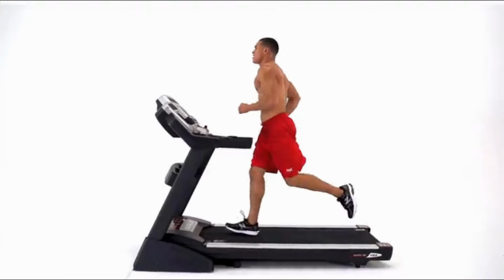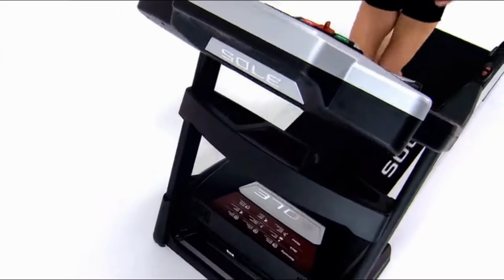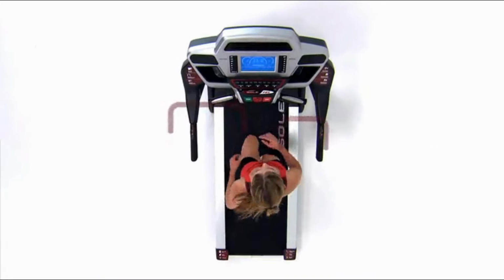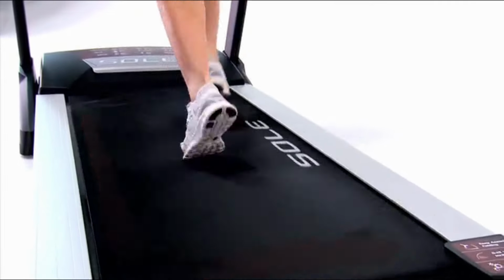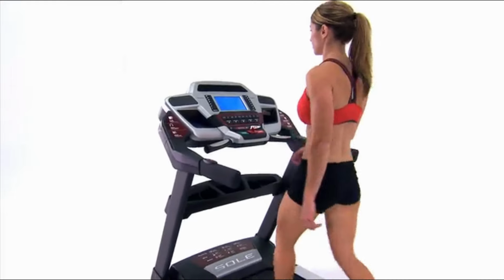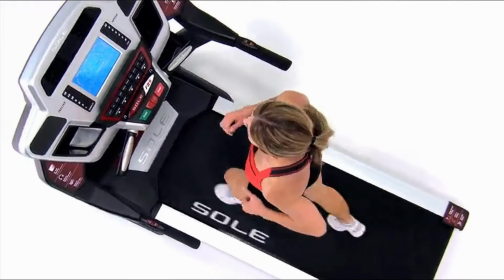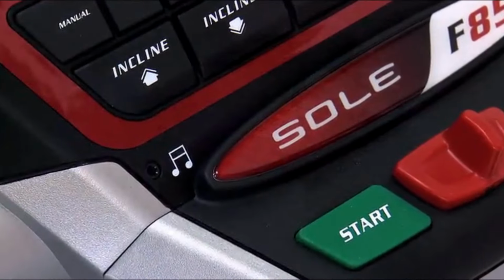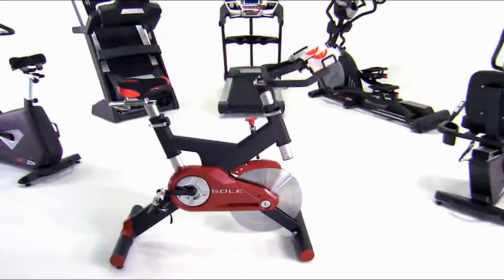Best Treadmill 2016? TOP 10 Treadmills For Home | TOPLIST+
Looking For The Best Treadmill To Buy For Home? Watch This About The TOP 10 Treadmills Available In 2016 + Check Prices Below!
The 10 Best Treadmills From The Video:
TOP 1. Sole F85
TOP 2. Xterra Fitness TR6.6
TOP 3. LifeSpan TR4000i
TOP 4. Sole Fitness F65
TOP 5. LifeSpan TR1200i
TOP 6. Sunny Health & Fitness
TOP 7. Weslo Cadence G 5.9
TOP 8. Confidence Power Plus
TOP 9. Weslo Cadence R 5.2
TOP 10. ProForm 505 CST